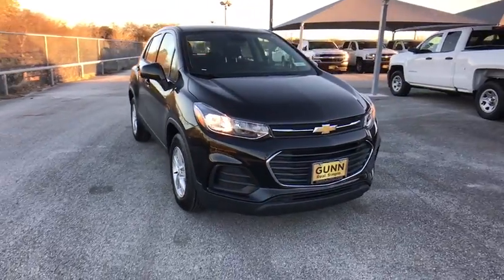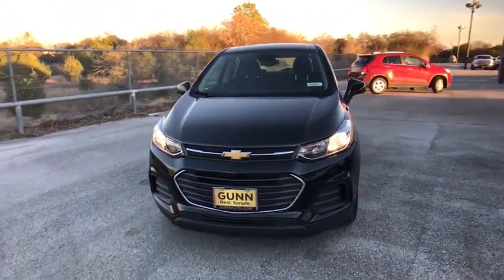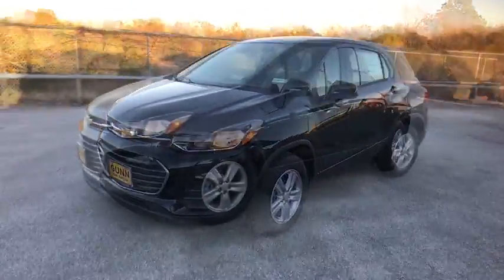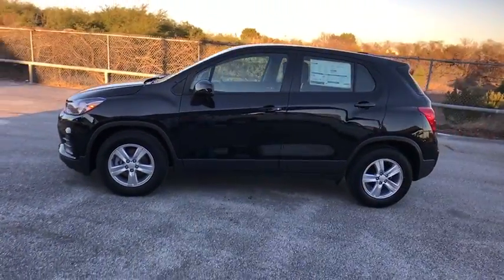2019 Chevrolet Trax San Antonio, Houston, Austin, Dallas, Universal City, TX C19419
2019 Chevrolet Trax

Gunn Chevrolet
12602 IH 35 North

2019 Chevrolet Trax LS 26/31 City/Highway MPG The 2019 Chevrolet Trax is your key to the city. This ride offers performance pep for a fun drive, technology to keep you entertained and available safety features to help you stay confident. It features thoughtful details outside, from its dual-port grille and available halogen projector-style headlamps with LED daytime running lamps to the available 18-inch aluminum wheels, available bright-finished accents on door handles, beltline moldings and rear liftgate and LED signature taillamps. And we cant forget about the inside with open and spacious front and rear seating, dual-cockpit cabin design and instrument panel with chrome accents. This compact SUV offers eight different seating arrangements and room for items as long as 8 feet when the front passenger seat is folded down. The Trax has a standard 1.4L turbocharged ECOTEC engine that gives you the right amount of pep and offers up to 31 FWD MPG highway Or you can get a strong grip with the available all-wheel-drive system that engages automatically when needed on certain road conditions. The Trax offers a range of convenient features for staying connected on the road, including a 7-inch diagonal touchscreen with available phone integration, an infotainment system, built-in Wi-Fi, Apple CarPlay and Android Auto compatibility and myChevrolet app access. Youll also find a comprehensive suite of safety features such as forward collision alert, side blind zone alert, lane departure warning, rear park assist and rear cross traffic alert. The 2019 Chevrolet Trax is a compact SUV with some serious gusto.a